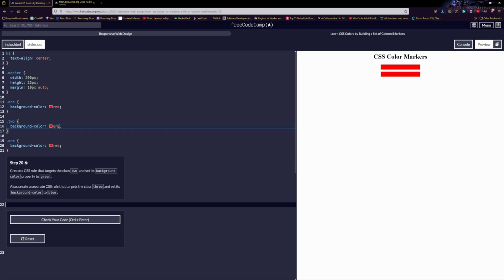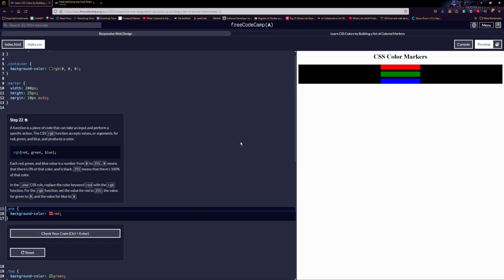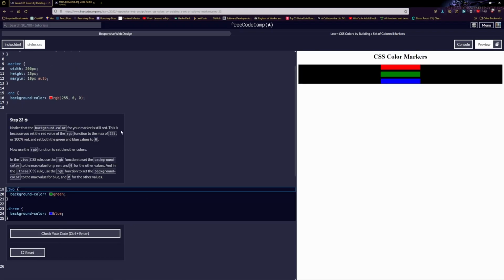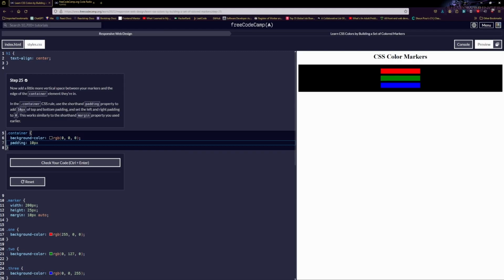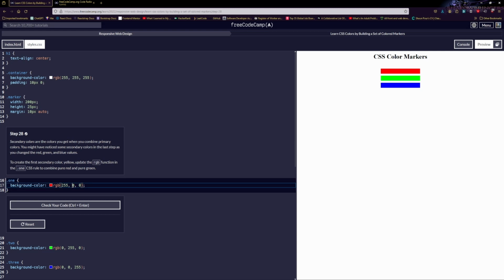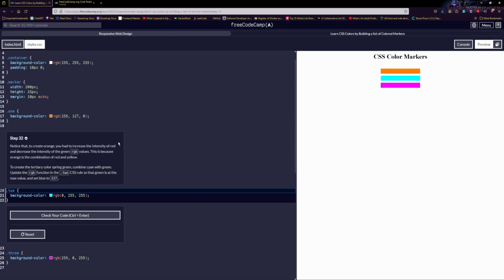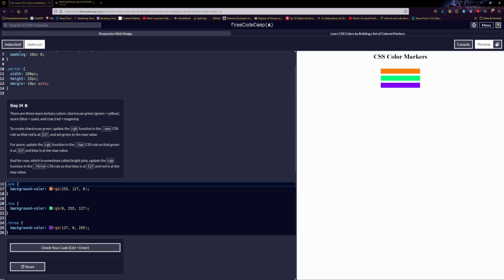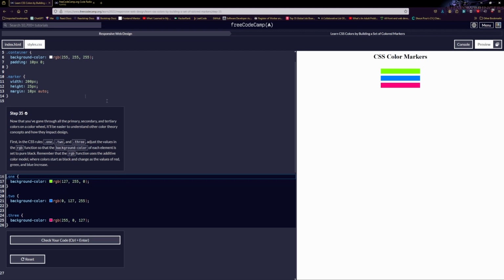FreeCodeCamp Responsive Web Design Certification Part 16